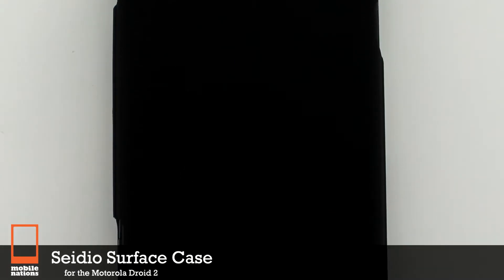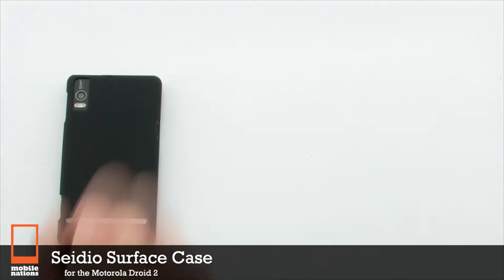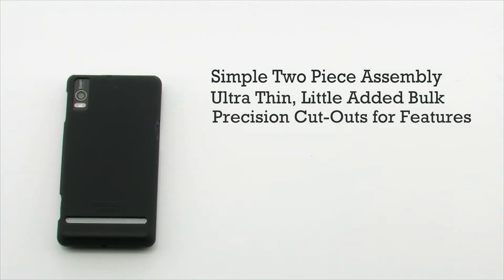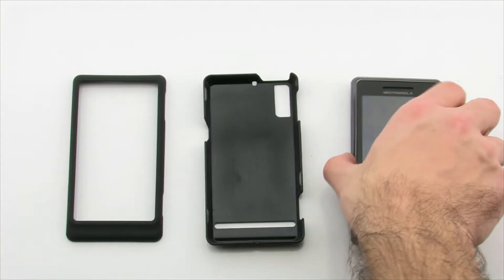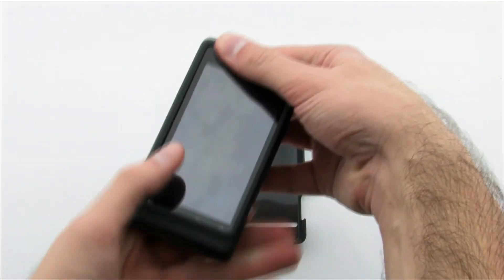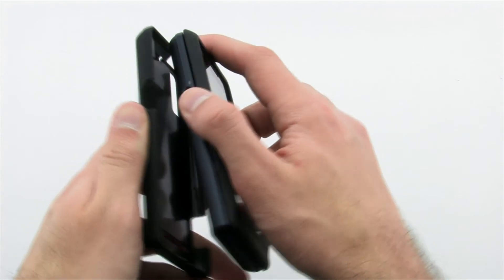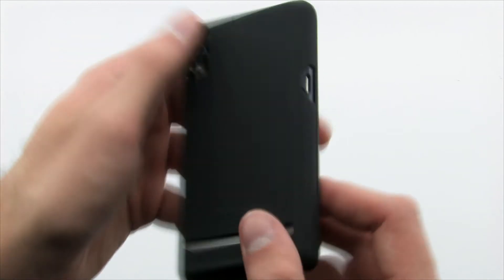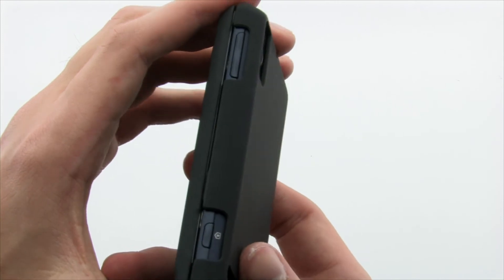Seidio SURFACE Case for Motorola Droid 2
Crafted from a hard yet flexible material, the Seidio SURFACE Case provides an amazingly thin layer of protection without adding the excessive bulk of other cases.

This case consists of top and bottom pieces that fit your Motorola Droid 2 snugly, and Seidio's signature soft touch finish provides a great feel and better grip without attracting lint.

Black
Part# A7715
Mnf# CSR2MTD2G-BK

Amethyst
Part# A7859
Mnf# CSR2MTD2G-PR

Burgundy
Part# A7944
Mnf# CSR2MTD2G-RD